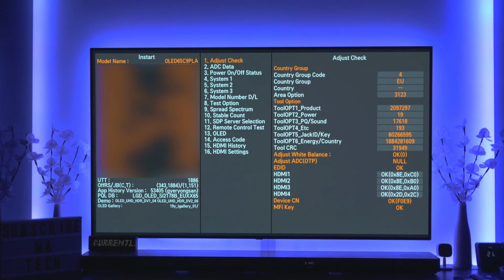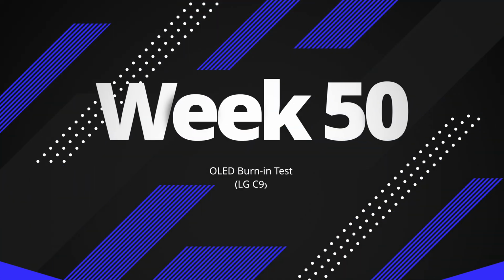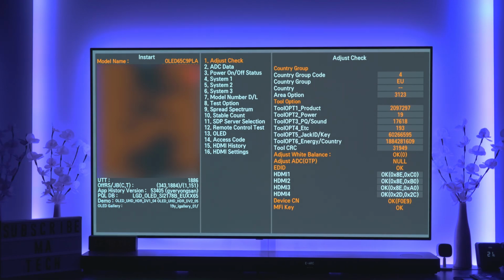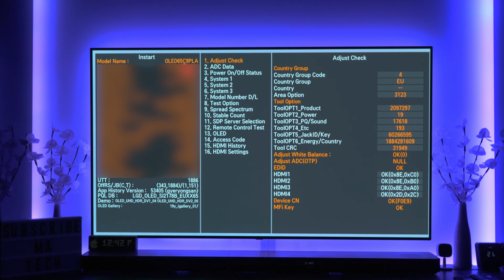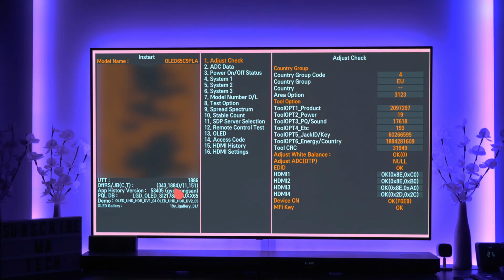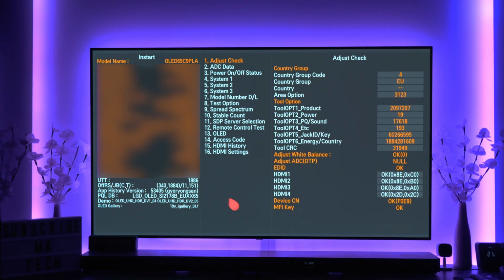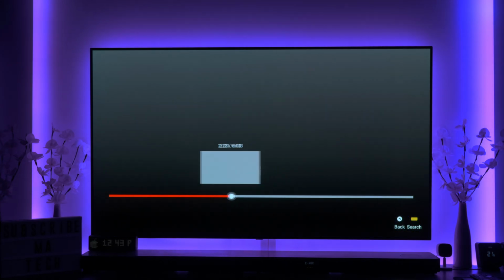LG C9 OLED - 50 Weeks Burn in Test! -1886 Hours Usage!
My gear:
LUMIX GH5
Sigma 16mm f1.4
Sigma 30mm f1.4